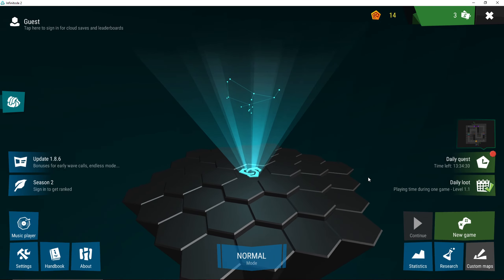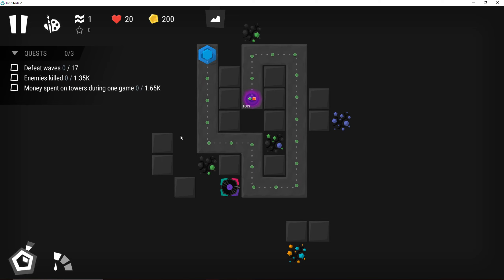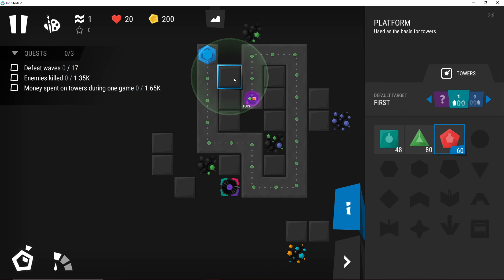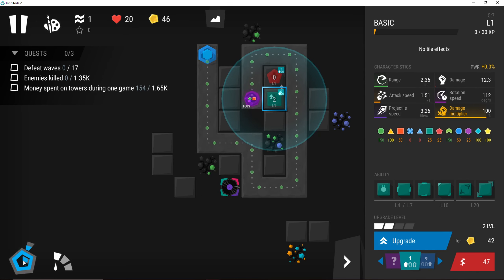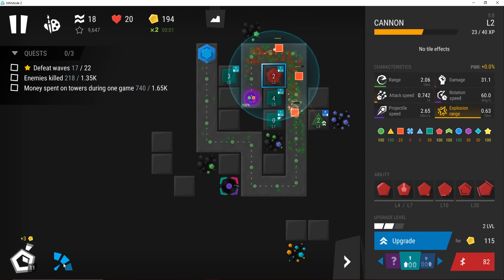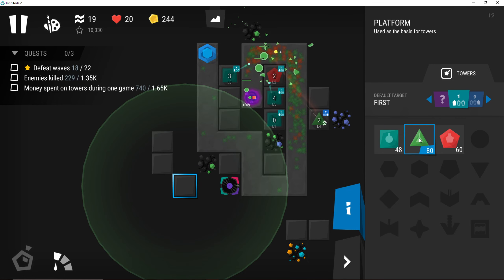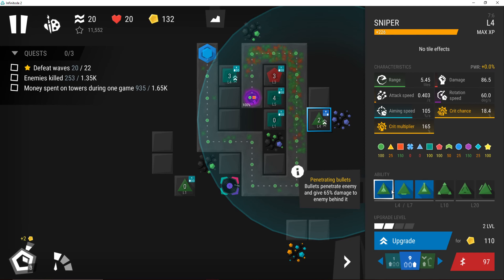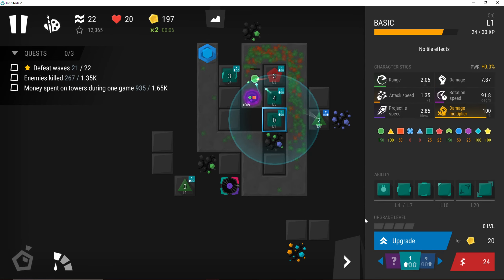REACH for the STARS - Part 2 - Let's Play INFINITODE 2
Welcome back to another episode of "INFINITODE 2"! :)
In this Episode we are playing through the levels 1.3 and 1.4.
Title: INFINITODE 2 - Infinite Tower Defense _________________________________________________________________________
Genre: Tower Defense, Strategy _________________________________________________________________________
Release: April 2021
Developer: Prineside
Price on Steam: FREE
Description:

"A strategy in the Tower Defense genre, in which the player will have to build towers to protect his base from endless waves of enemies.
The player will be a volunteer in the Artificial Intelligence training program and will gradually discover new towers, abilities and ways to mine resources.

The game has 6 game stages and 50+ unique levels with inimitable chiptune compositions, as well as a map editor. Live leaderboards at each level and unique bosses at the end of each stage." _________________________________________________________________________